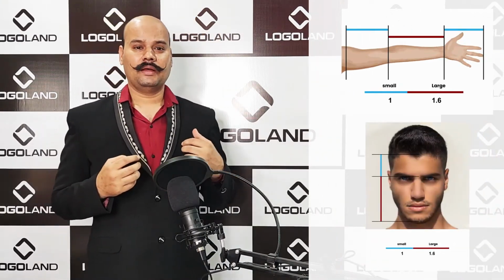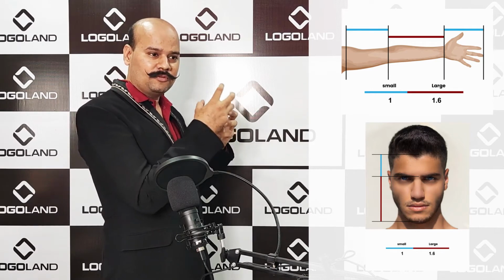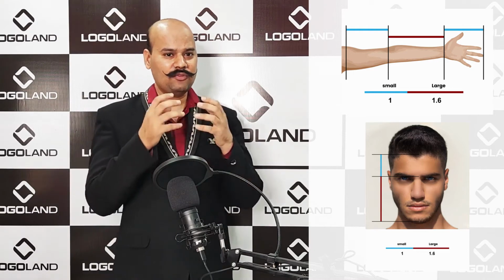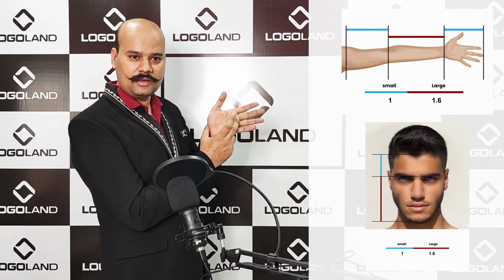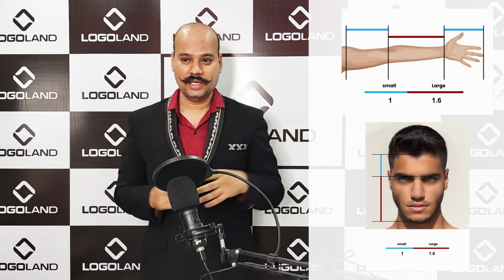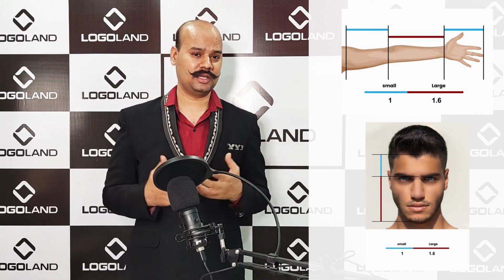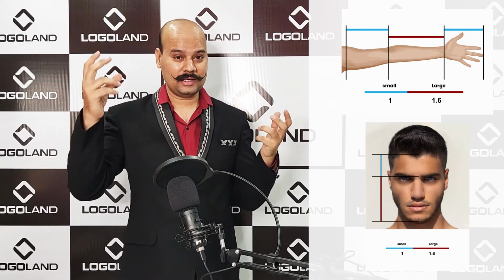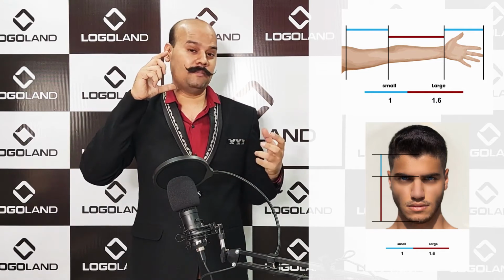What is Golden Ratio and Fibonacci Sequence?_ Simple Explanation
What is Golden Ratio and Fibonacci Sequence? and its Complete Guidelines in Tutorial:

This is the Part-1 of whole series over Golden Ratio.
In this video, I will be covering the explanation of Golden Ratio with Simple examples and in my next videos I will be teaching you how to use it practically in Logo designing in Illustrator.